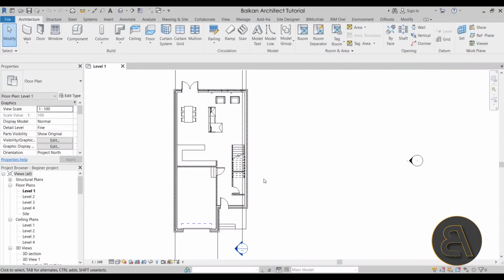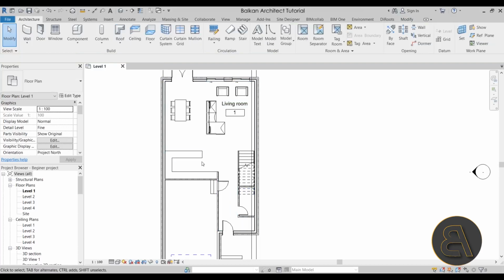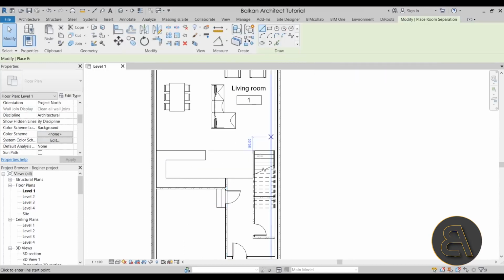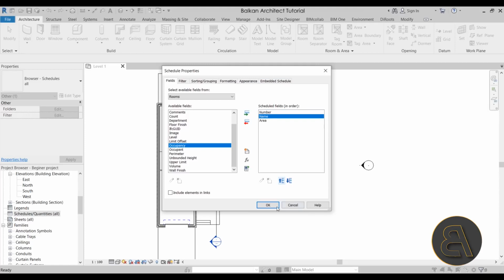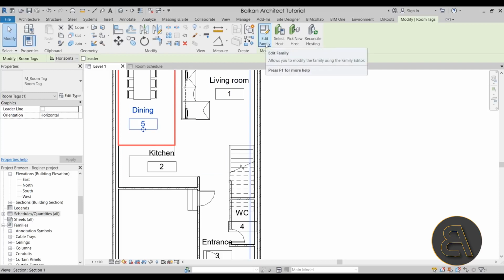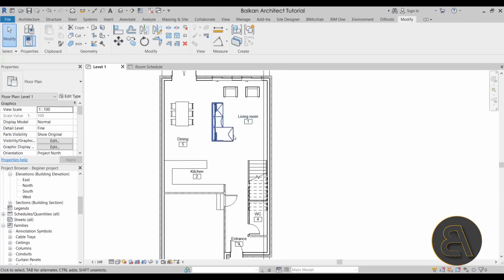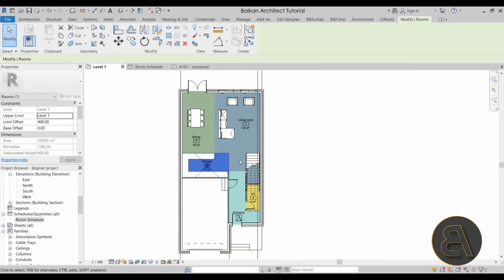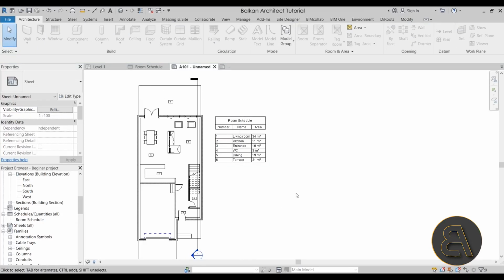28 July 2023